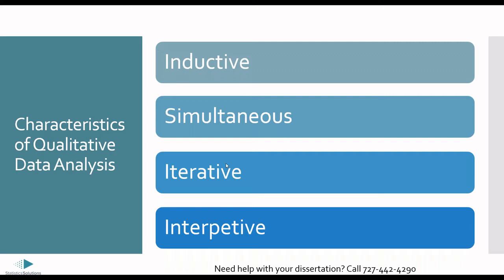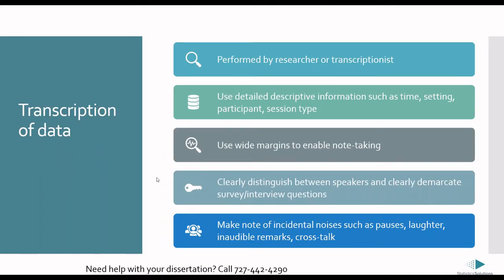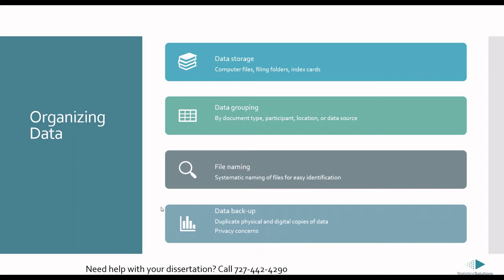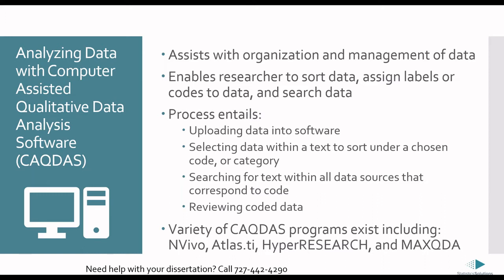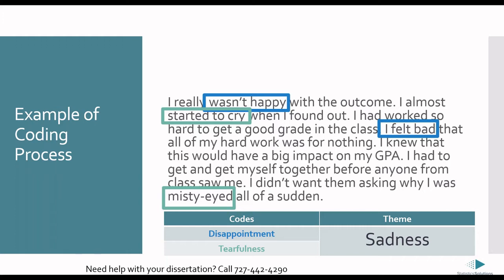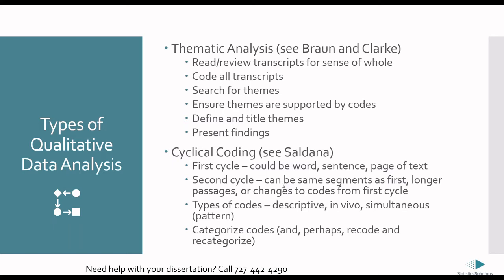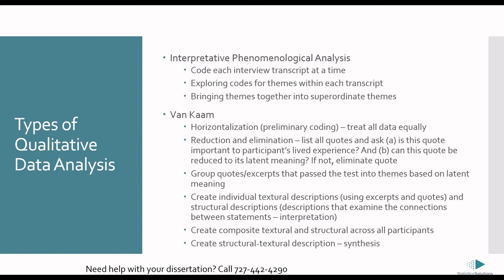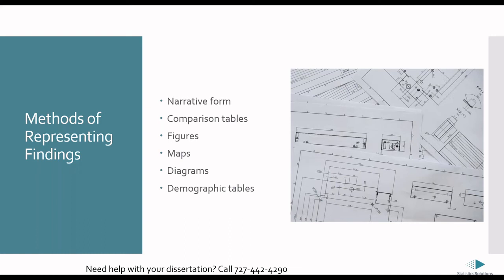Qualitative Data Analysis | Dissertation Help Session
In this webinar, you will have the opportunity to learn about common methods of qualitative data analysis. We cover the data coding process broadly and look at how the process is applied to different qualitative research designs. We also discuss how qualitative computer-assisted data analysis software can facilitate the analytic process.

Schedule a free dissertation consultation to learn more about our services